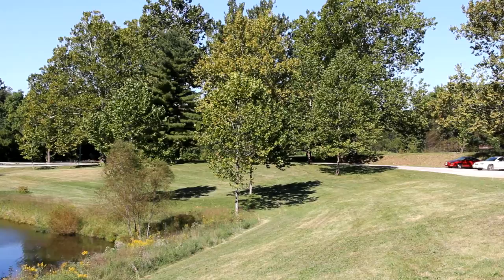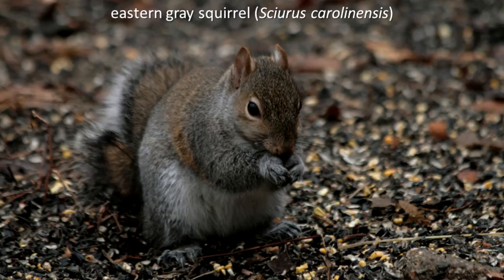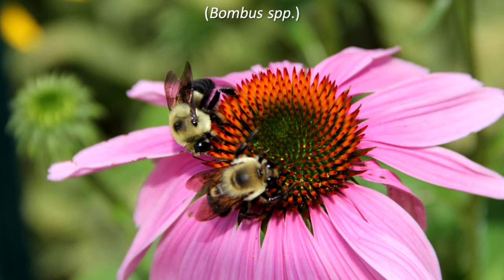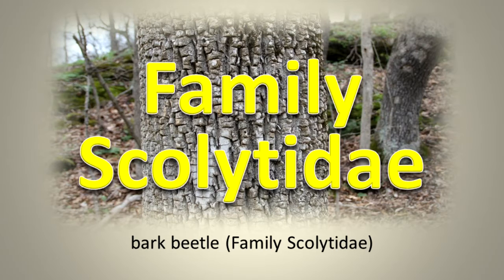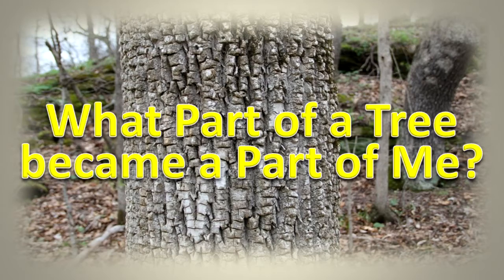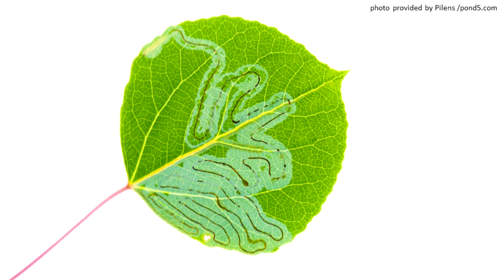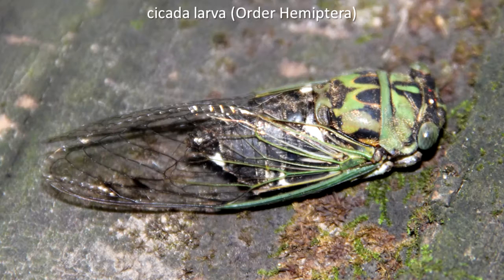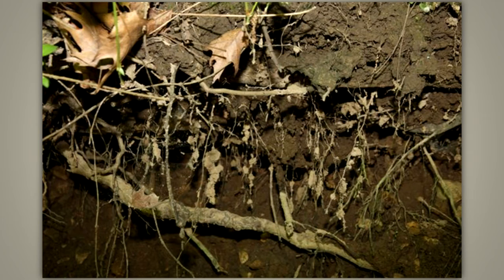What Part of a Tree became a Part of Me? (CC Available)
Learn how trees contribute to our everyday lives!